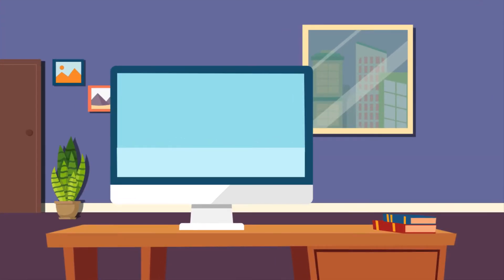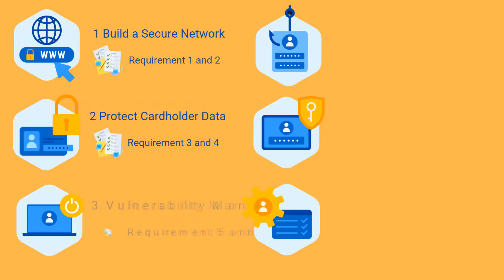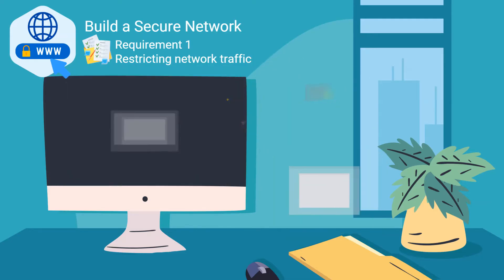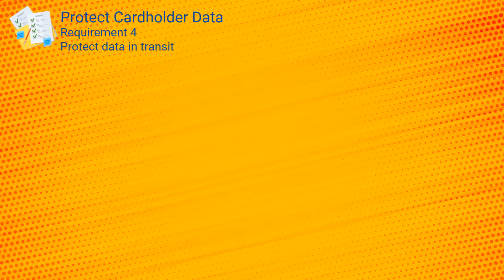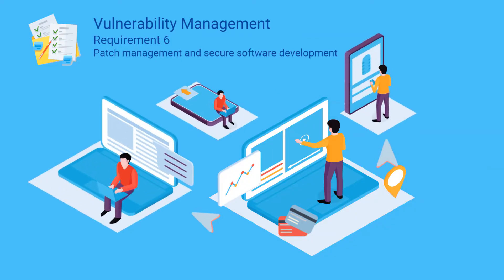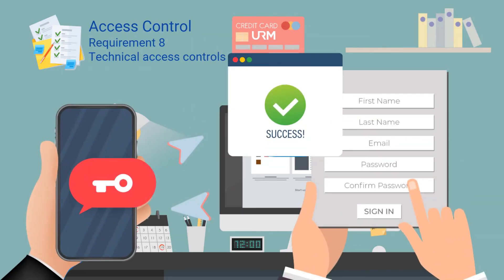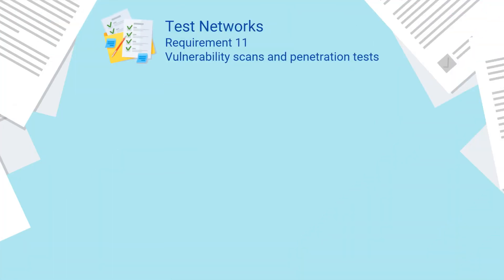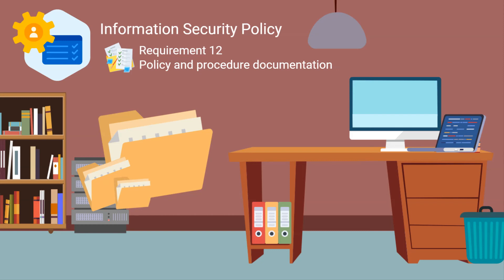PCI DSS - The 12 Compliance Requirements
PCI DSS – The Payment Card Industry Data Security Standard (PCI DSS) was developed by the founding payment brands of the PCI Security Standards Council (SSC), including MasterCard Worldwide, Visa International, American Express, Discover Financial Services and JCB. The PCI DSS Standard is mandated by the card brands and administered by the Council. The Standard was created to increase controls around cardholder data to facilitate consistent, effective and reliable data security measures, as well as greater accountability across organisations, in order to reduce levels of fraud.

About URM Consulting:
URM is dedicated to providing high quality, cost-effective and tailored consultancy and training in the areas of information security, data protection, business continuity and risk management.

URM is highly experienced at assisting organisations comply, or certify, with the ISO 27001 and ISO 22301 Standards (having assisted over 200 organisations achieve and maintain these Standards).